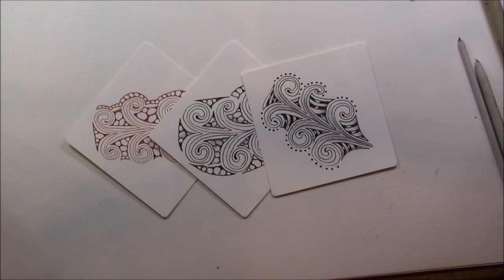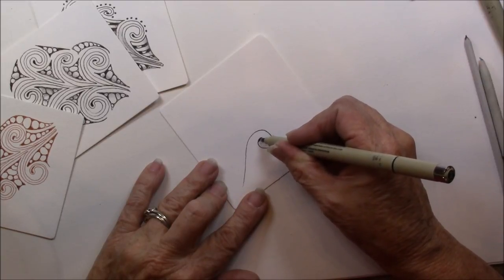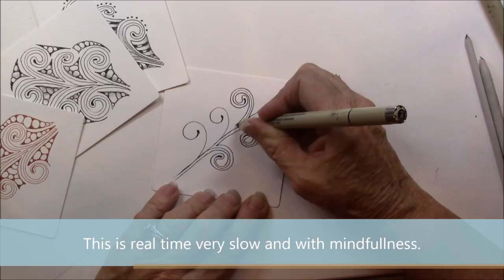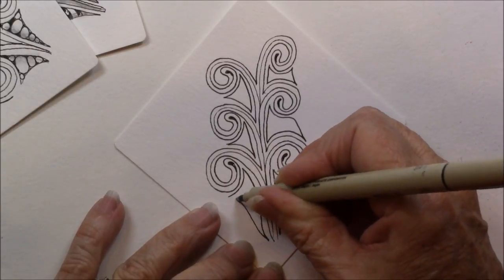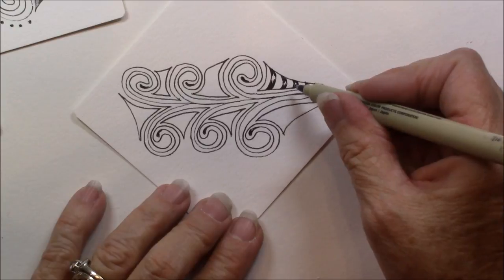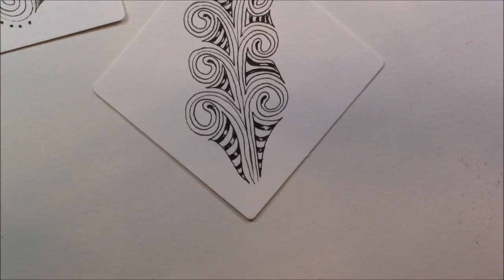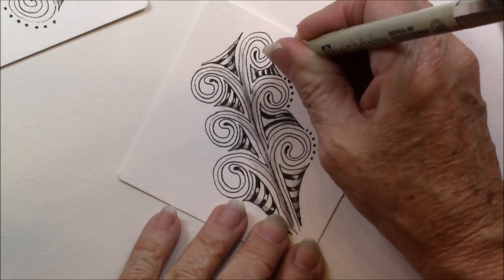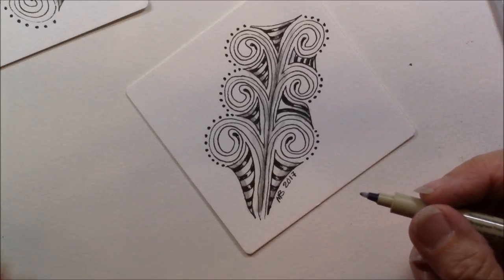Opus Tangle Pattern Lesson # 213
Opus a tangle from Zentangle HQ has many possibilities, with this simple two step tangle you add an aura, then sparkle, shading, Perfs and even rounding.  This tangle will soon be your go to tangle.  Have fun and enjoy the process.